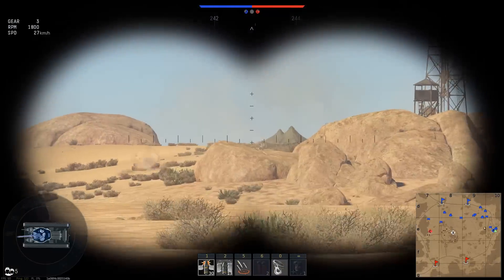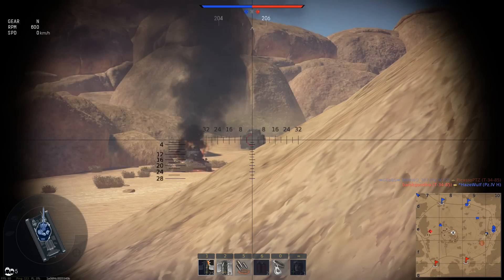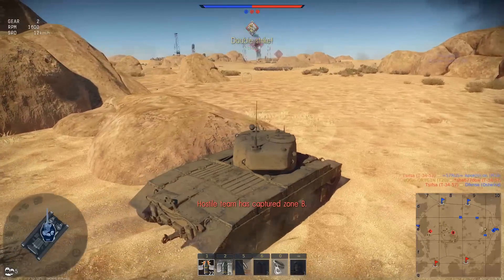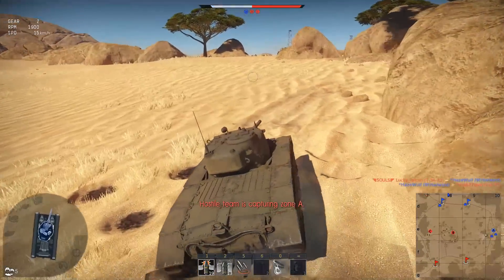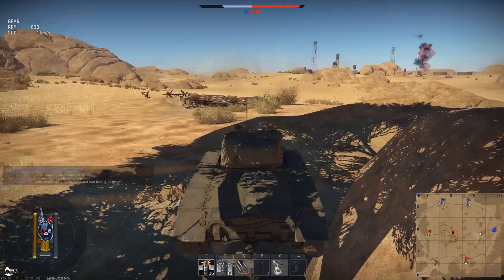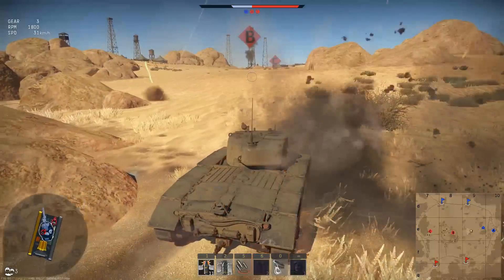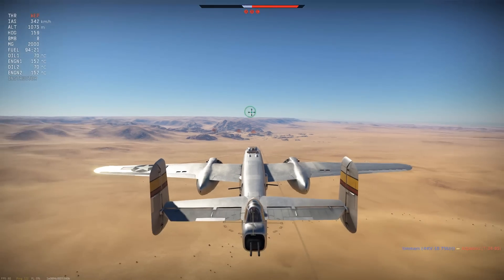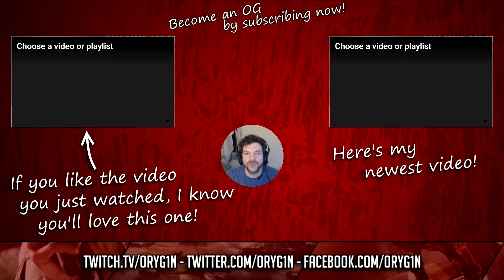War Thunder Best American Tank? (Nah, probly not)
The American Premium T-20 medium tank! Best medium tank for Americans? Eh.

Make sure you follow me on these sites for more video games and gaming videos!

WarThunder is a next generation MMO combat game dedicated to World War II military aviation, armored vehicles, and fleets. You will take part in all of the major combat battles, fighting with real players all over the world.

War Thunder offers a highly detailed and personalized aviation experience, giving players access to hundreds models of planes with detailed cockpits, dozens of upgradeable weapons, and flying skills that can be honed and improved with each mission. Thanks to the game's painstaking attention to detail, you'll truly feel like a World War II fighter pilot as you plunge into battle.

The genuine World War II experience isn't limited to the skies. The massive historical battles featured in War Thunder cannot be fought by aviation alone, so the game will also expose players to combat on land and at sea. Currently the game is in open beta stage and full functionality is yet to come.

◘Features Include
Varied PvP-experiences set in full-scale combat missions
Multiple settings options allow advanced virtual pilots and beginners to enjoy playing the game together
Rich PvE content: dynamic campaigns, solo missions, mission editor, and much more for single-player and cooperative gameplay
Impressive diversity includes detailed models of planes and their cockpits, as well as tanks and ships
Astonishing graphics, authentic sound effects, and beautiful music warthunder